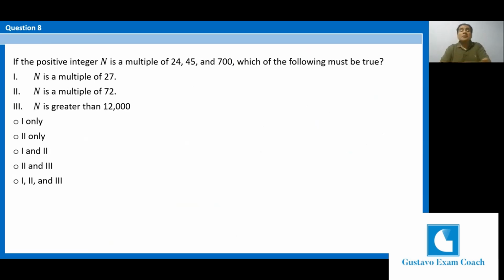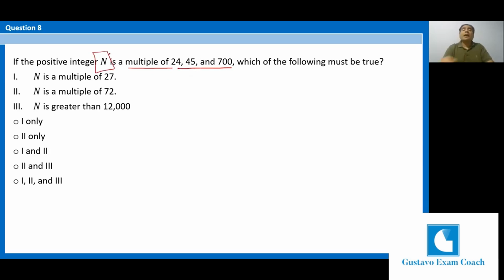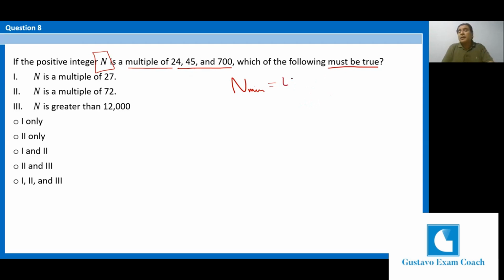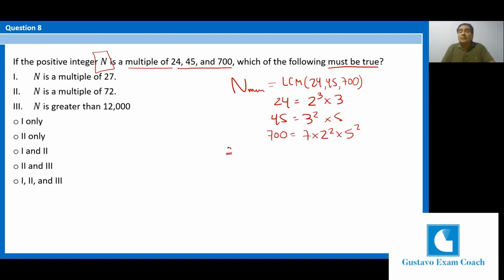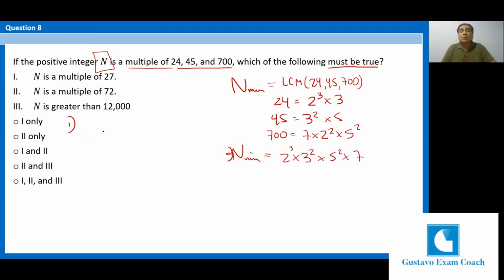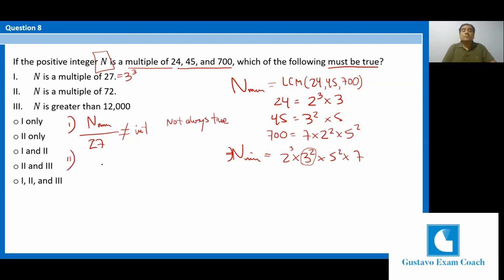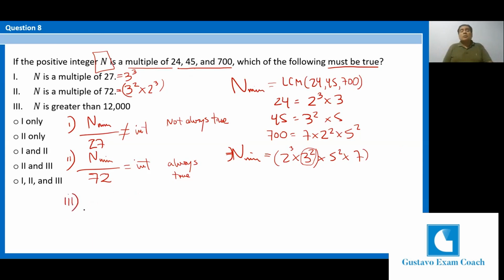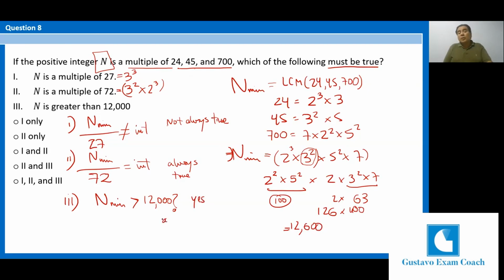GMAT Quant - Integer Number Properties Sample Question - Q08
GMAT GMATQuant gmatquantitative gmatquantquestions gmatprep An eighth example of a GMAT Quant question about Integers resolved.
You may pause the video at the beginning in order to try to solve it on your own first.

For a thorough explanation of the particulars in Integers Theory that apply to the GMAT question above, see below: